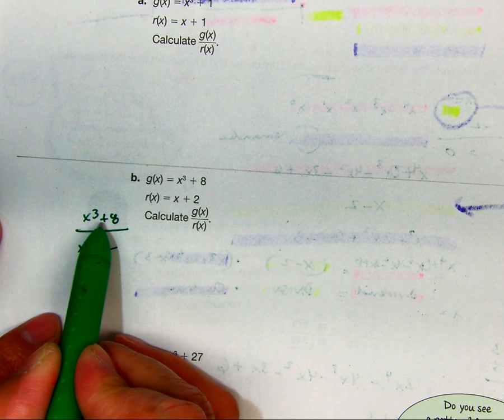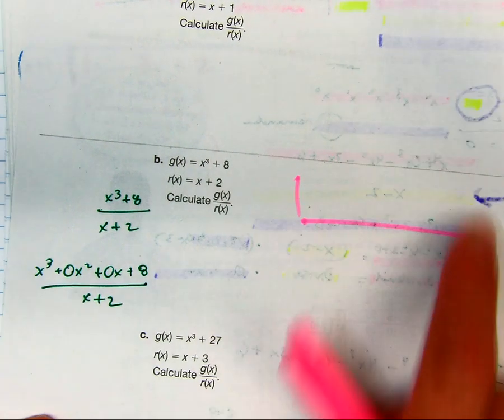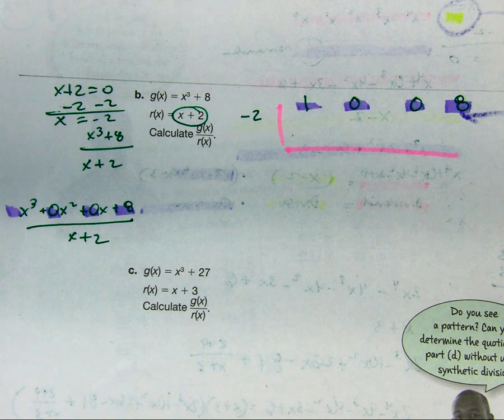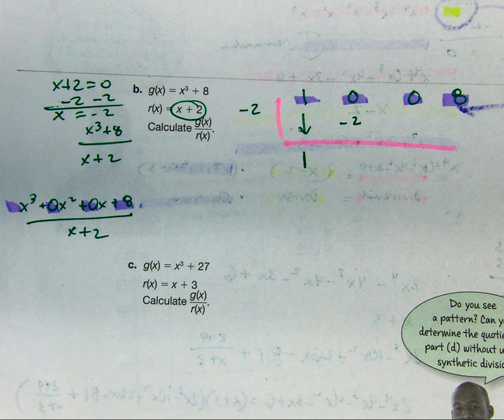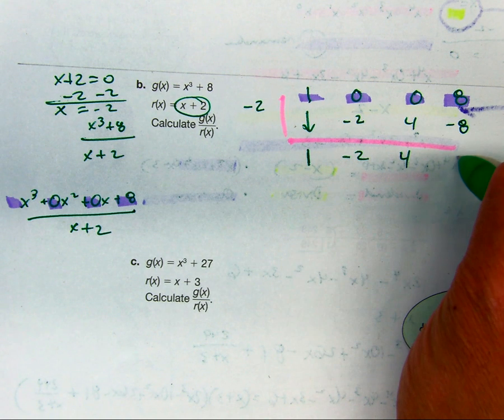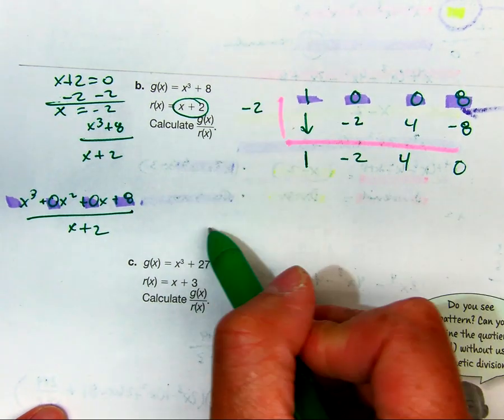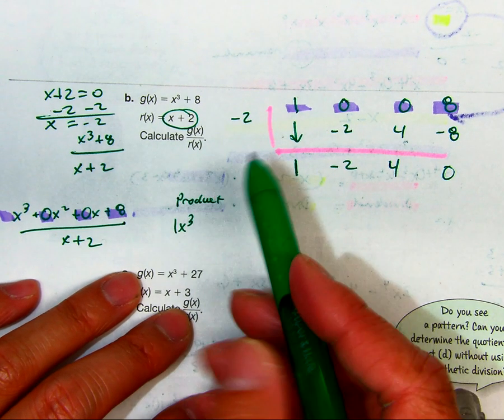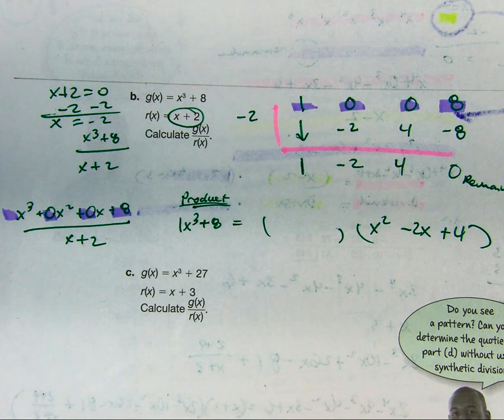Polynomial Synthetic Division (Example A)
carnegie integrated math III m5 6.2 se problem 3, p446,